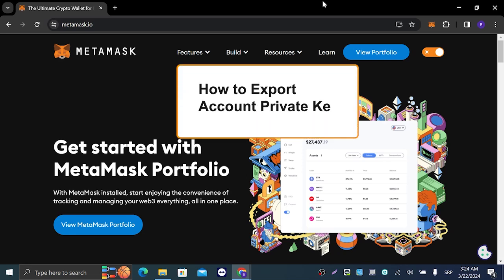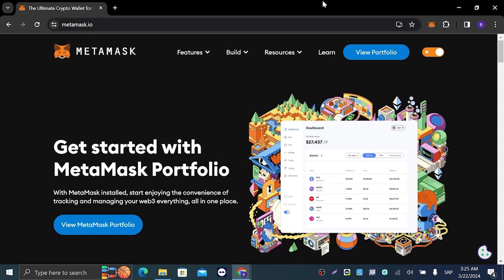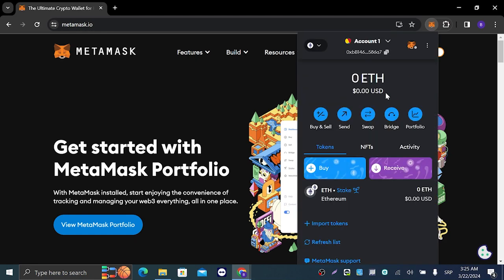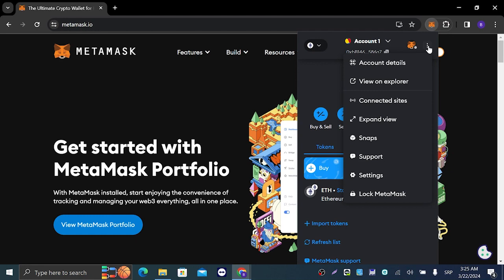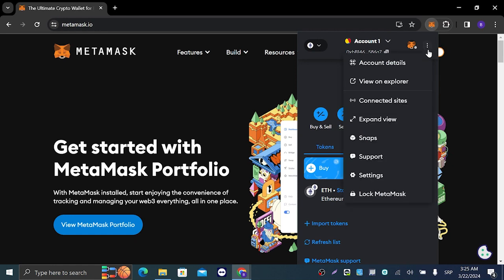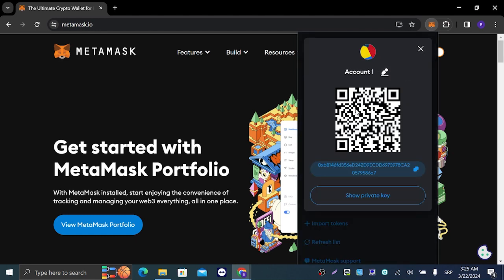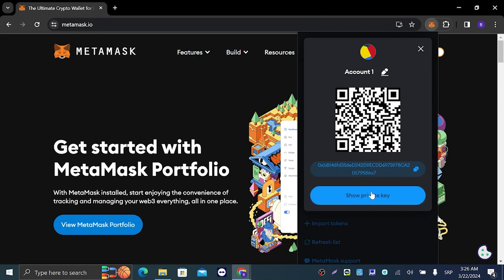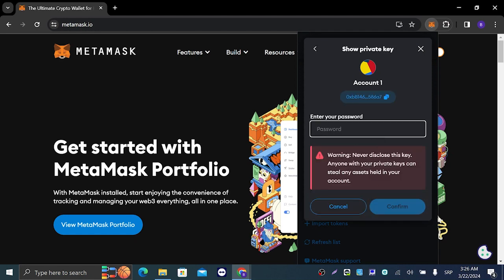How to Export your Private Key in MetaMask | Tutorial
In this tutorial you will learn how to export your account private key in metamask.
Metamask Tutorial to get your private key step by step